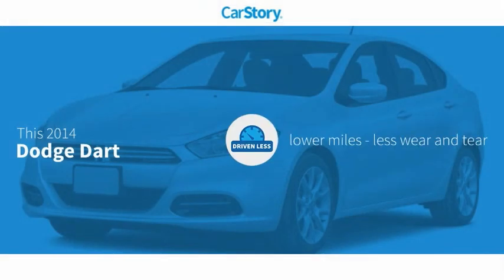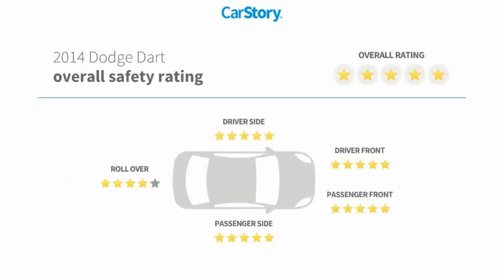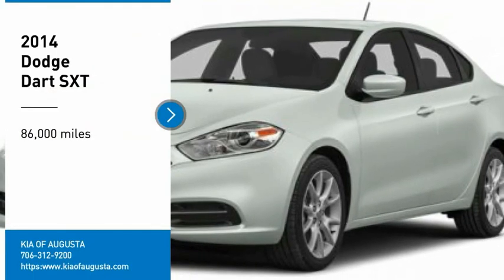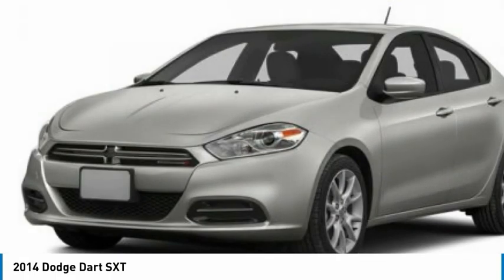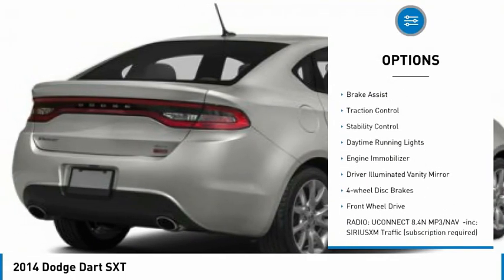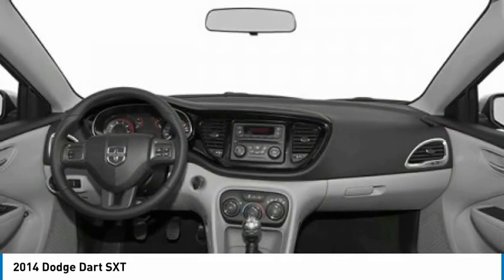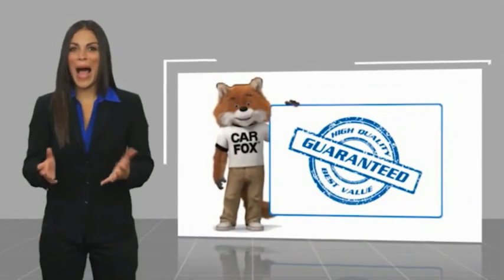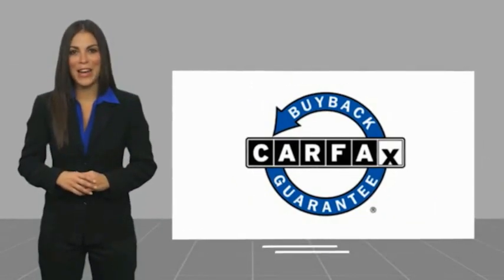2014 Dodge Dart K8367A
2014 Dodge Dart SXT